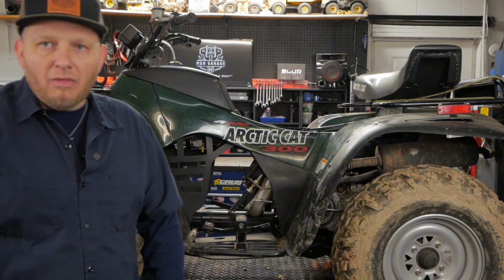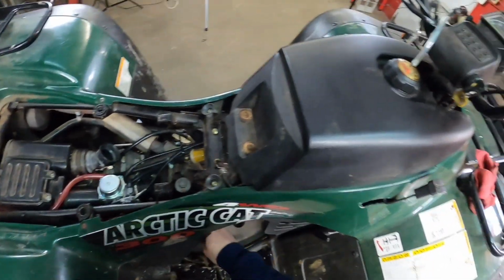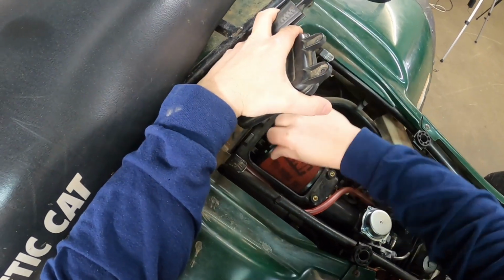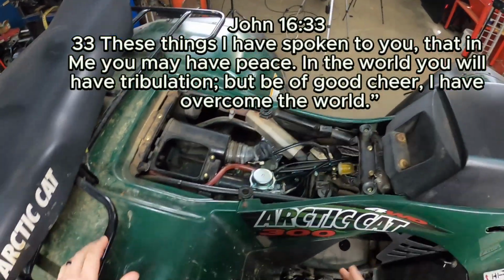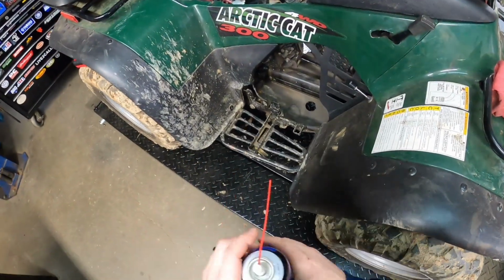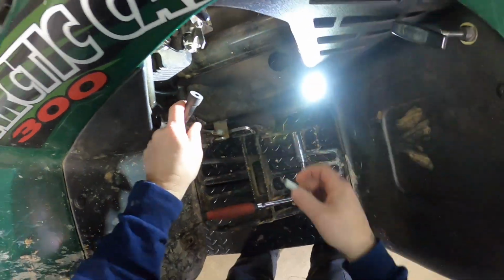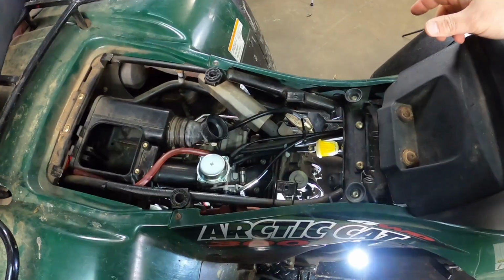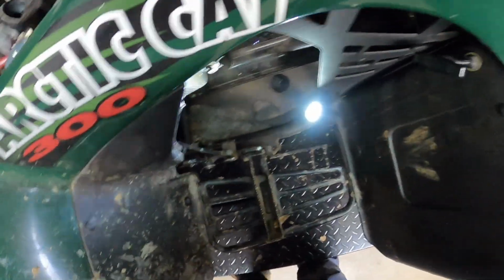Arctic Cat 300 Won't Start? Try This Fix before you DIG TO DEEP!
Is your Arctic Cat 300 not starting? Don't worry; I've got you covered! In this video, I'll show you this simple fix. I almost missed it, but so glad I caught it, and hopefully, this can fix your Arctic Cat 300 starting issue.

***Chapters
0:00 Problem
0:05 INTRO
0:55 Diagnose
2:33 Fix
4:37 Close